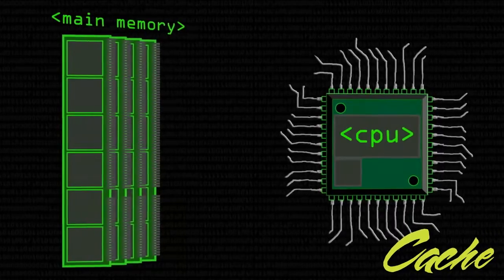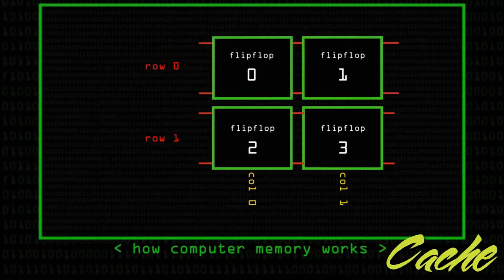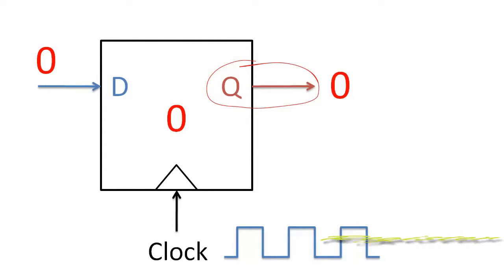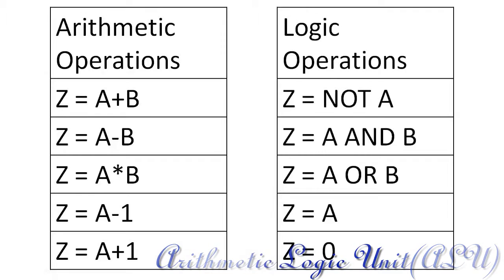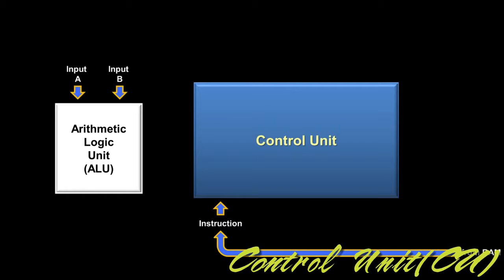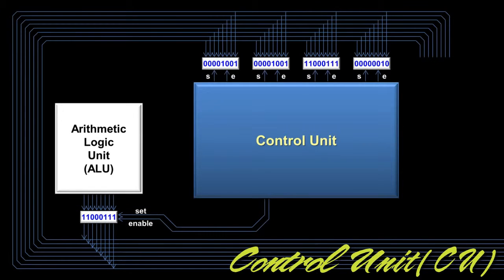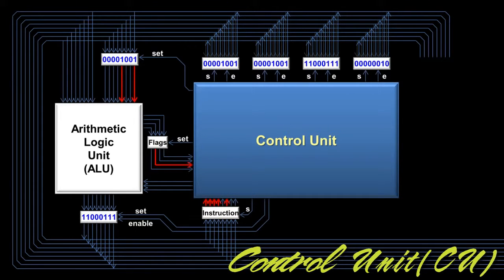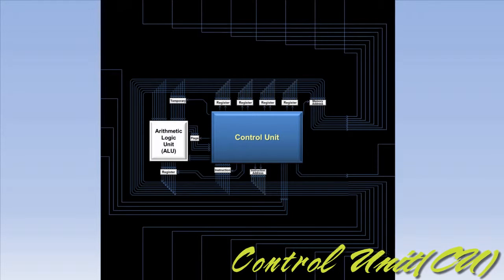Đề tài: Tìm Hiểu Cấu Trúc Bộ Xử Lý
Thành viên:
1.Trịnh Văn Giỏi(Trưởng Nhóm)
2.Nguyễn Trần Tấn Phát.
3.Đinh Thị Minh Tuyền.
4.Trần Nguyễn Thảo Vy.
5.Trần Hoài Lâm.
6.Khúc Hiếu Nghi.
7.Nguyễn Mộng Hoàng Quân.
8.Nguyễn Thị Hường.
9.NGuyễn Trần Nguyên Lộc.
10.Hồ Thị Kim Thoa.
GVHD:Ths.NGuyễn Quang Trình.
Video này sẽ giúp các bạn hiểu được về cấu trúc bộ xử lý cũng nguyên tắc hoạt động của các thành phần đó.